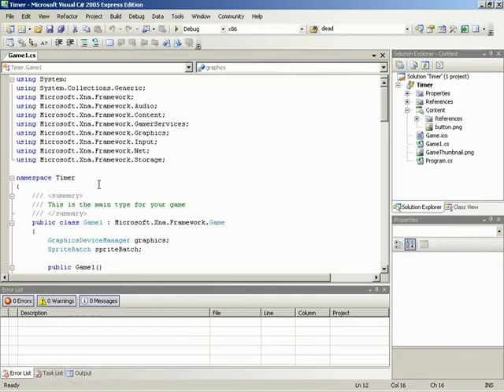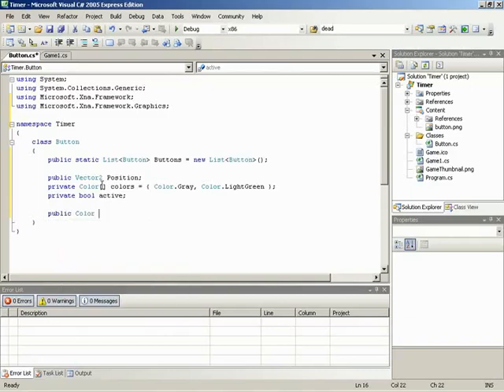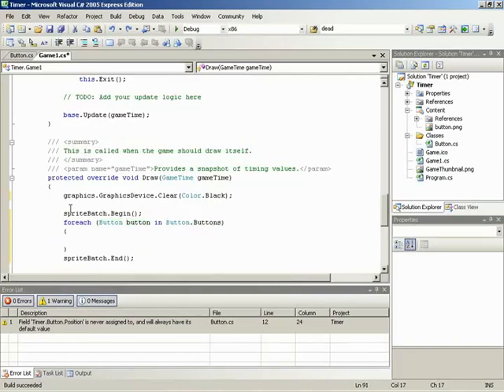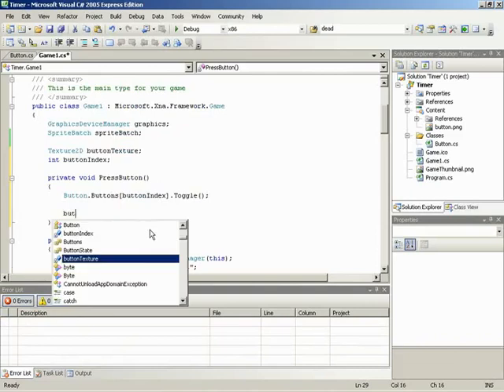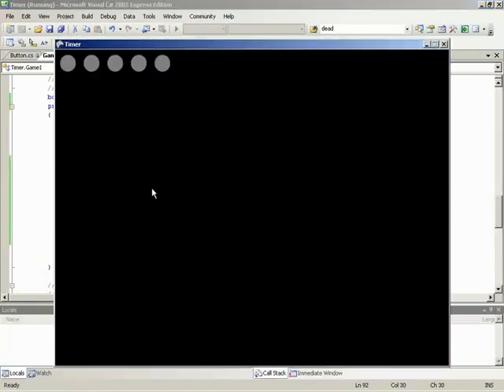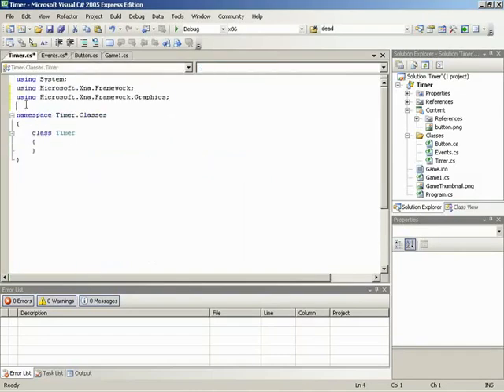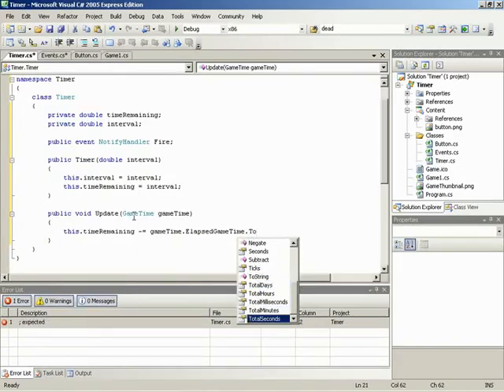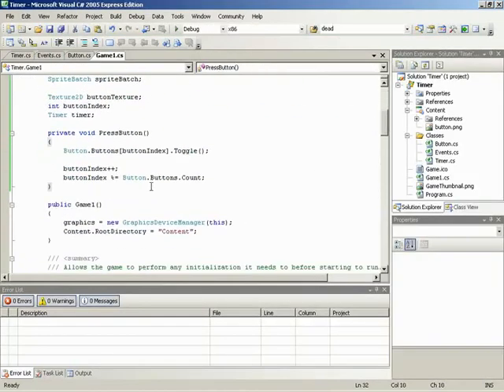🔴 Events (3) • Space Fighter Game • XNA and C# Game Development • MonoGame • (Pt. 48)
Learn XNA (MonoGame) C# Programming - Space Fighter Game - Events (3).

Now that events have been implemented, this video will add a timer class.